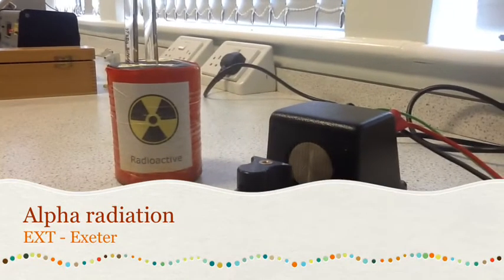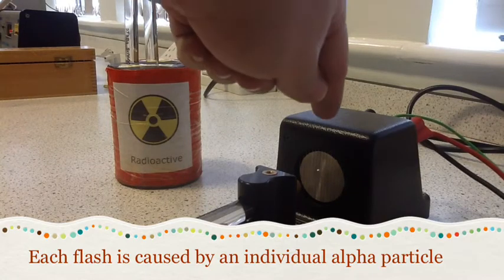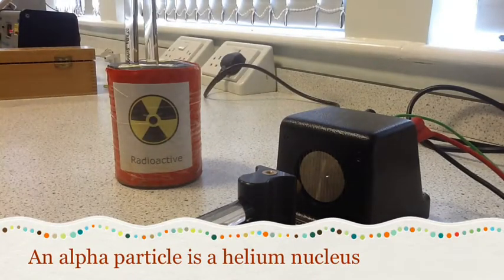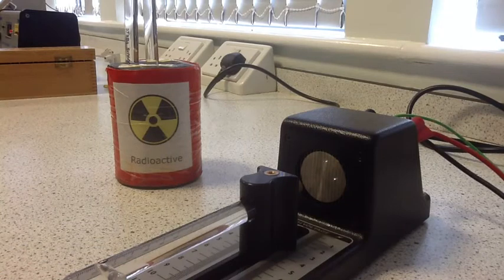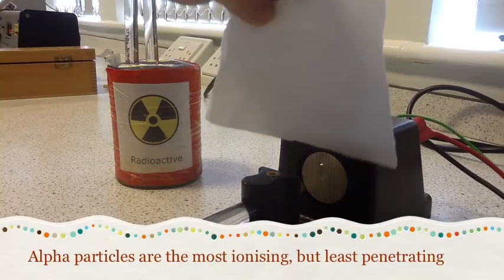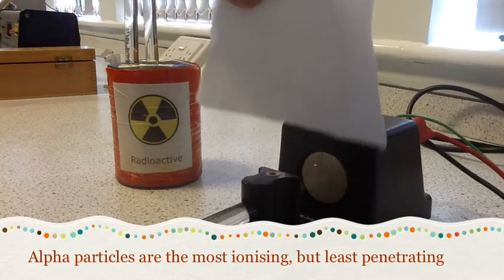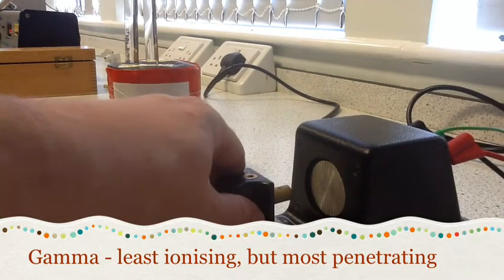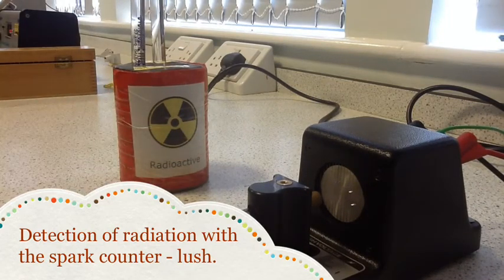Alpha Particles Vs The Spark Counter